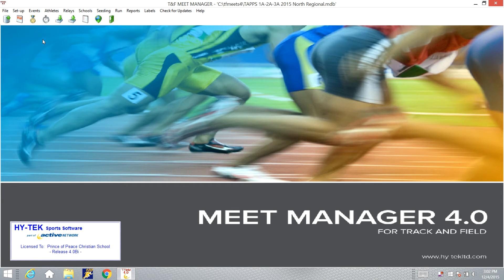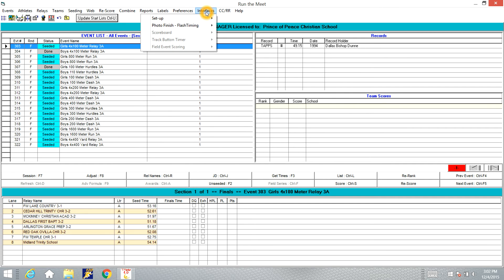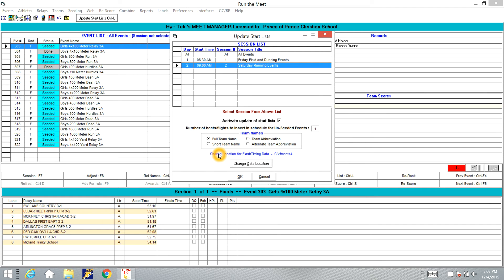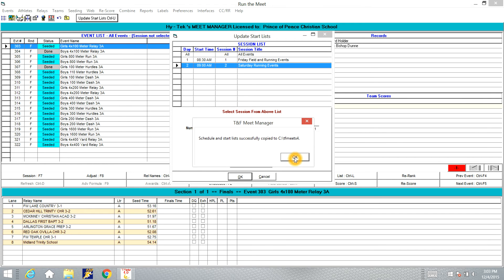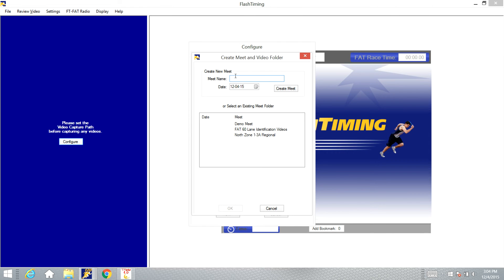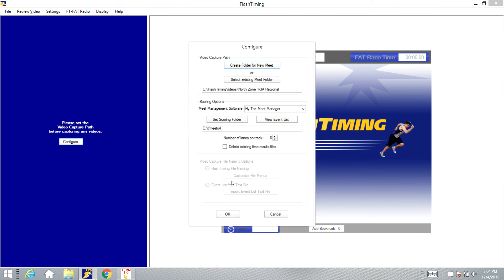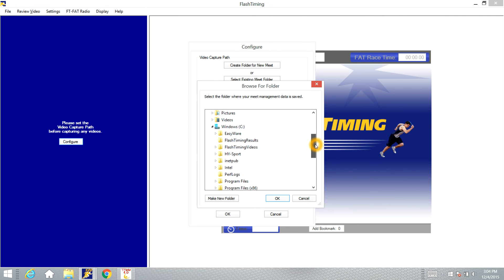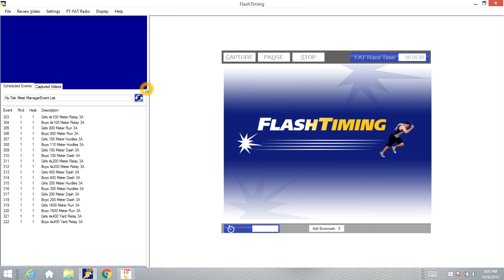Configure FlashTiming to Interface with Hy Tek Meet Manager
How to Configure FlashTiming to Interface with Hy Tek Meet Manager